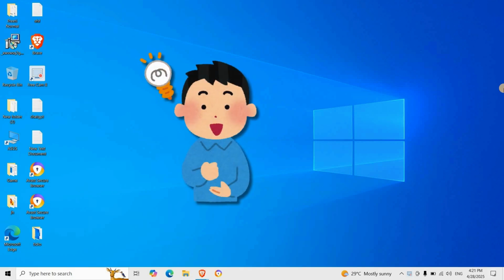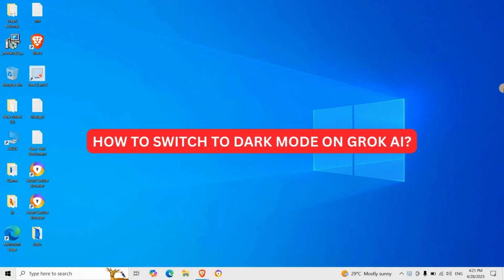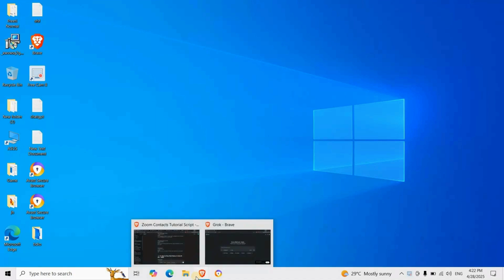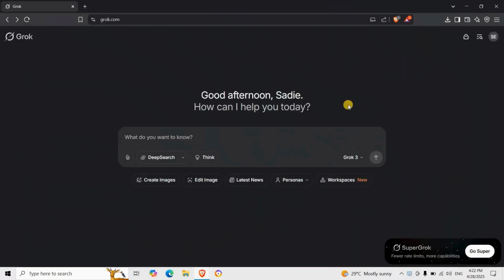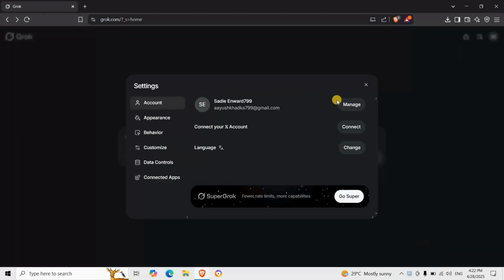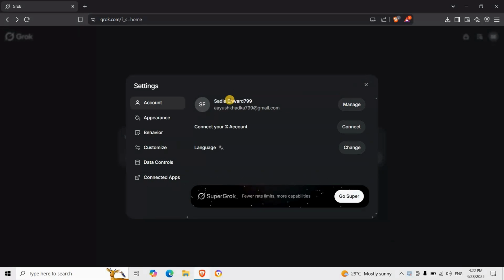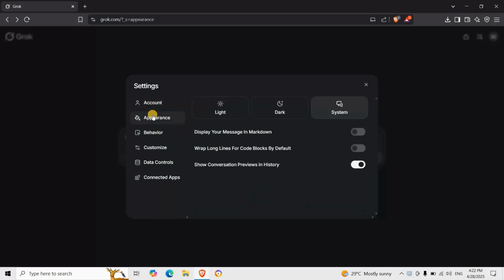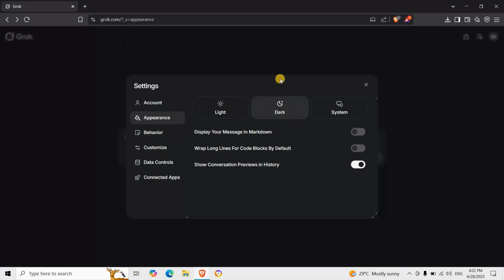How to Switch to Dark Mode in Grok AI 2025?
Prefer a darker theme for a more comfortable viewing experience? This step-by-step tutorial shows you how to enable Dark Mode on Grok AI, perfect for reducing eye strain during nighttime use or achieving a more modern aesthetic. Learn where to access the appearance settings and how to toggle the dark theme with ease on both desktop and mobile interfaces. Whether you’re coding, chatting, or working long hours, Dark Mode is an excellent way to enhance your AI interface experience.